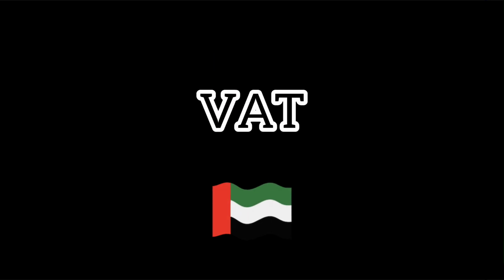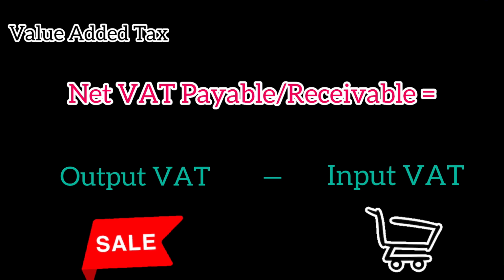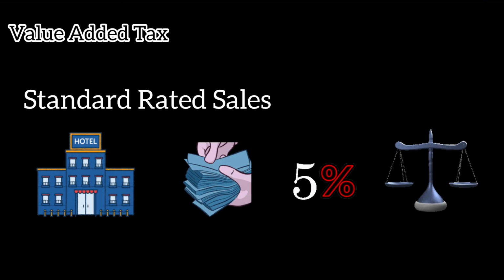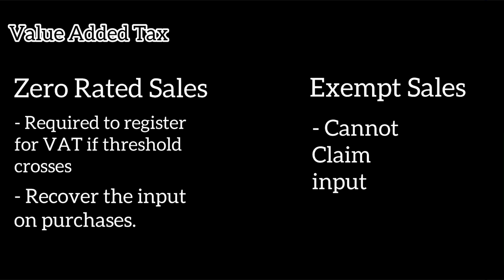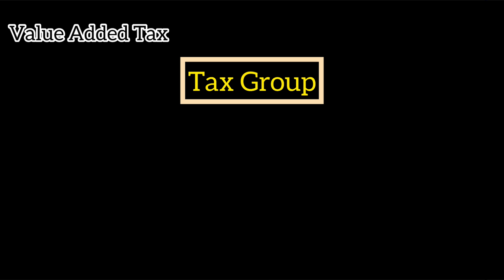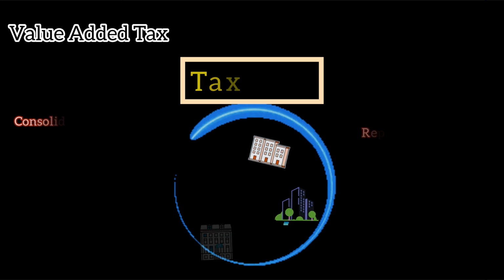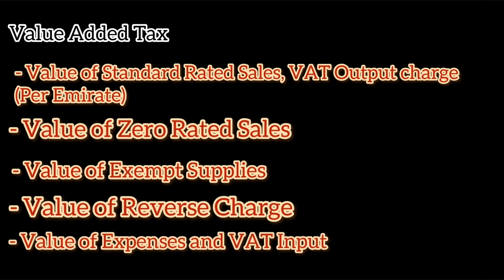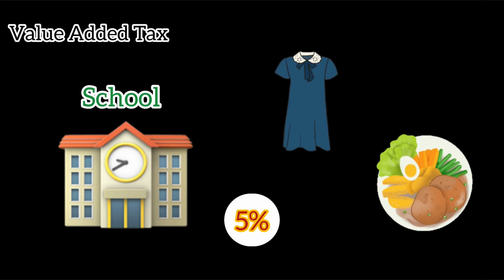UAE VAT and its application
Detailed video on VAT